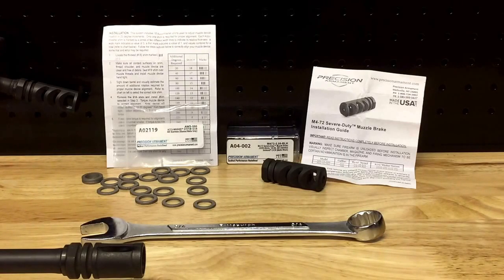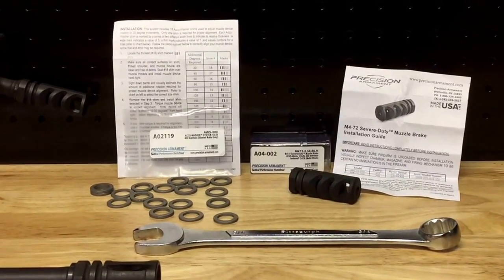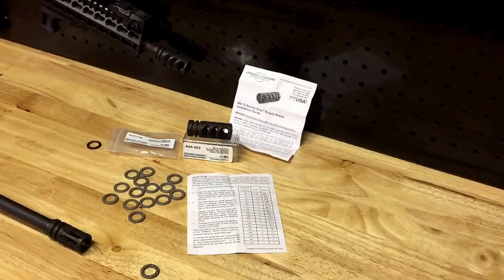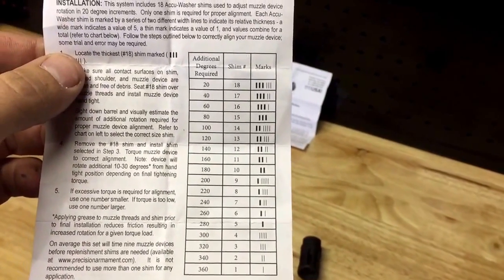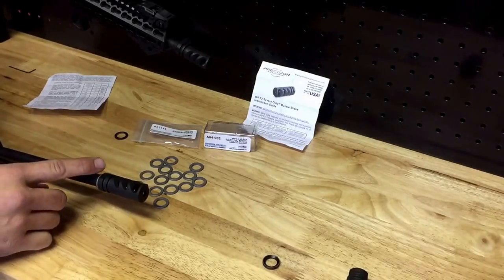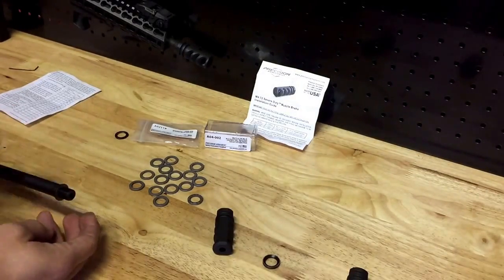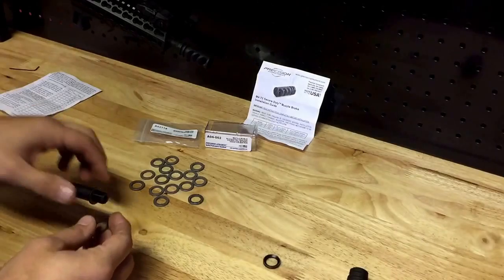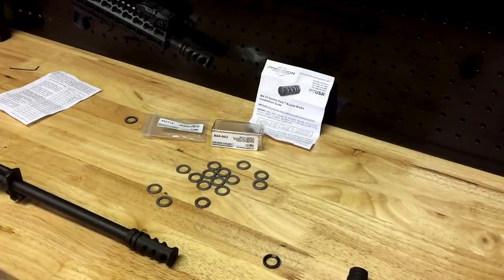Precision Armaments accu-washer system review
Precision Armaments Accu-washer system
For timing rifle muzzle devices.
Muzzle device used Precision Armaments M4-72 severe duty brake

Part
1/2x28. AWS-500
5/8x24. AWS-625

One pack will should do up to 9 rifles
Precision armament also sells replacement washers as well.

Very easy to use and install